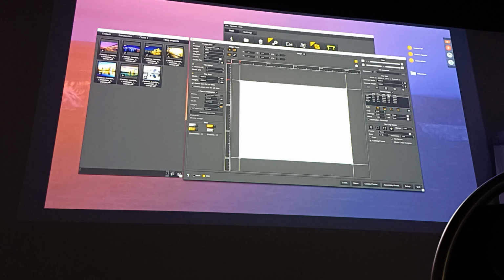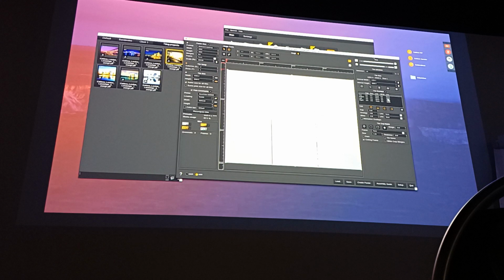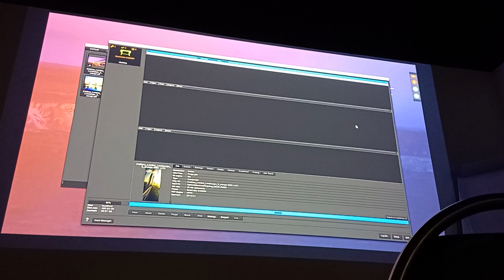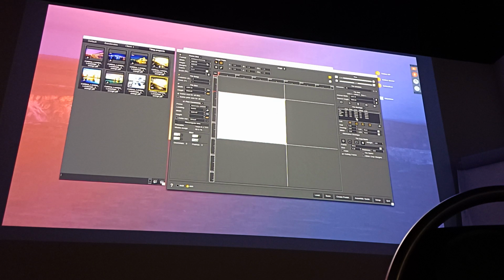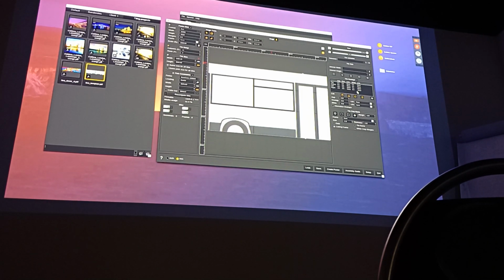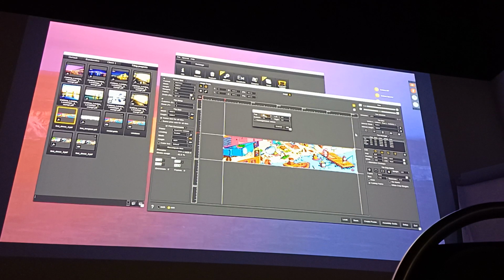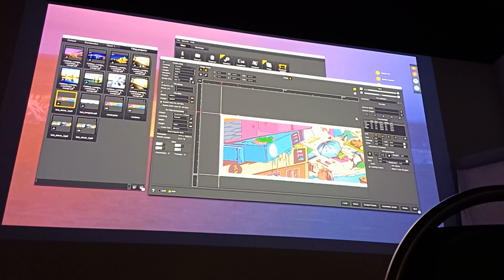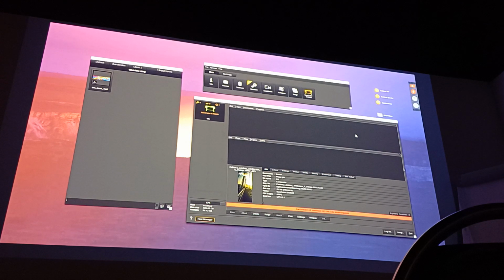CALDERA Tilling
Ako tajlovať v Caldere